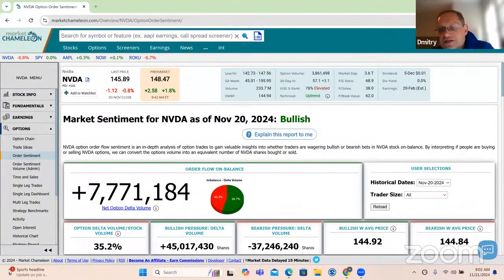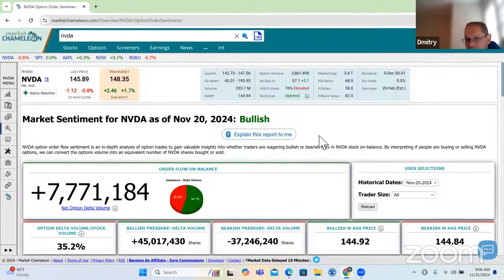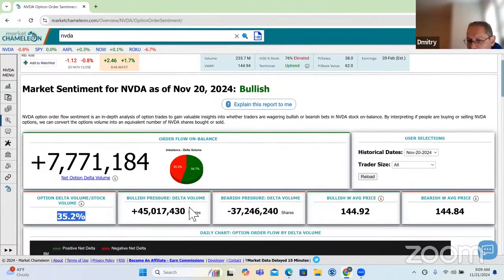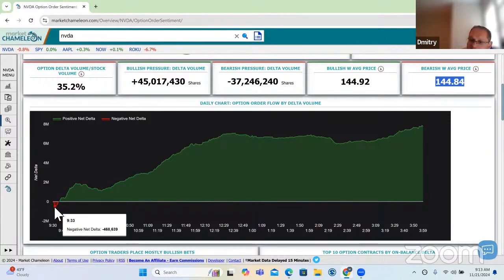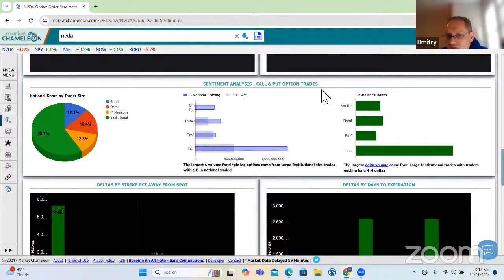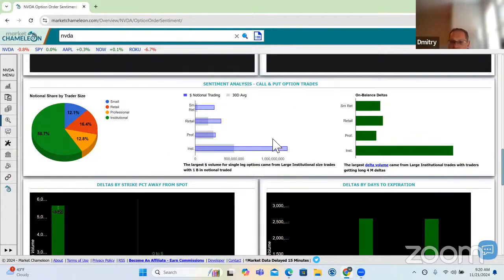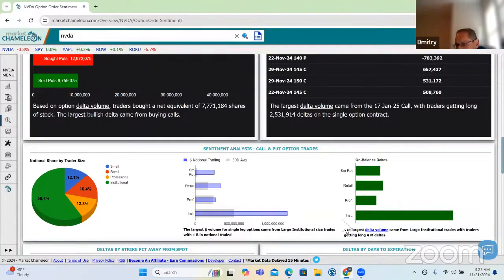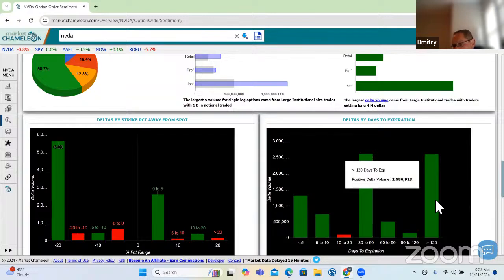Decoding Nvda Option Sentiment Using Market Chameleon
Analyzing Nvidia (NVDA) Option Order Flow Sentiment | Market Chameleon Webinar

Dive into an in-depth analysis of Nvidia's (NVDA) option order flow sentiment with insights from Market Chameleon! This webinar explores key metrics and trends from November 20th, the day before NVDA's earnings announcement, revealing a bullish outlook driven by institutional call buying and significant delta volume.

🛠 Key Highlights:
Bullish Sentiment: Nvidia’s option flow reflected a positive total delta volume of 7.7 million, indicating strong bullish sentiment.
Call Buying Dominance: Deep in-the-money calls drove the majority of positive deltas.
Institutional Impact: Institutions accounted for 58.7% of total trading volume, significantly above the 30-day average.
Delta Volume Insights: Options with 30-60 days and 120+ days to expiration saw the highest delta volume activity.
Balanced Trading: Bullish and bearish delta-weighted average prices were closely aligned, indicating active trading across price levels.
📊 Additional Insights:
Trade Size Distribution: Institutional traders had the most significant impact on the overall sentiment.
Unusual Trades: Out-of-the-money January 7th 50 calls raised questions about speculative activity.
Cumulative Delta: Increasing delta volume throughout the day signaled growing bullish momentum.
📈 What You’ll Learn:
How to analyze option order flow sentiment using delta volume and its impact on underlying stock prices.
Why reference prices and volume-weighted averages provide a deeper understanding of trading activity.
How trade size, strike distance, and expiration timing reveal market expectations for Nvidia's price movement
nvidia optionsentiment, NVDAearningsanalysis, optionorderflow, delta volume, marketchameleon Chameleon tools, institutional trading, bullish options, call buying, delta imbalance, stock sentiment analysis.

Ready to uncover trading opportunities? Watch now to master option sentiment analysis and boost your trading strategy with Market Chameleon!